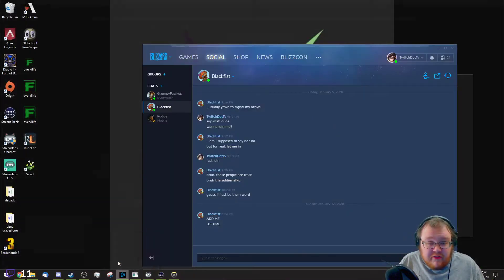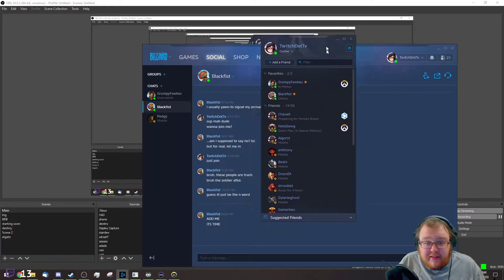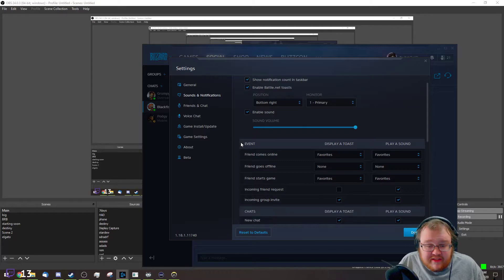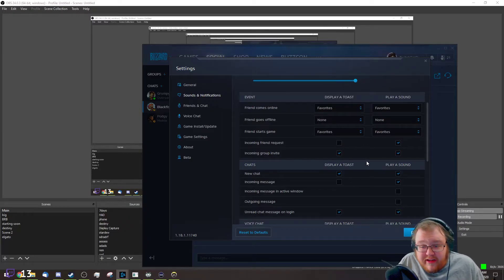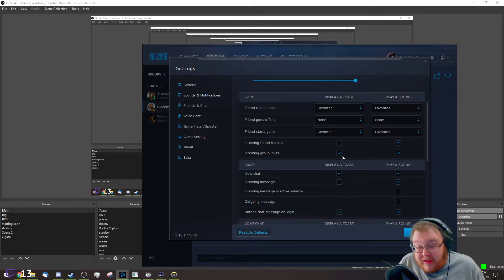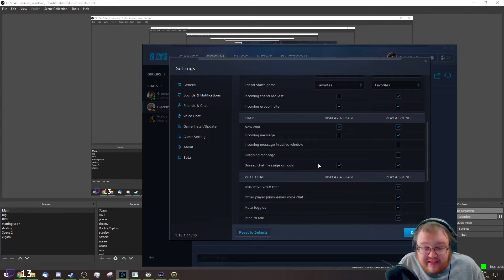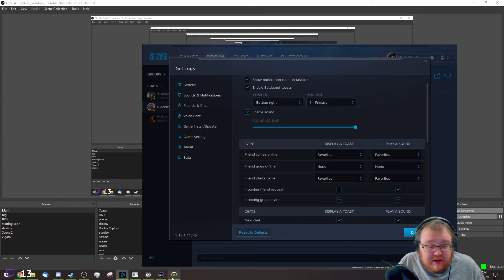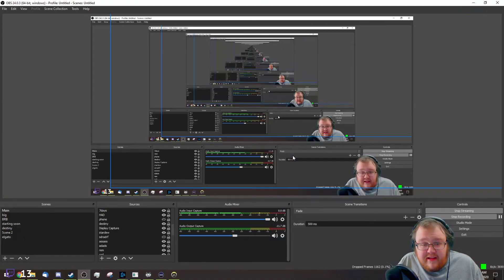How to remove friend request notification in the battlenet launcher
Overkills Streaming Channel